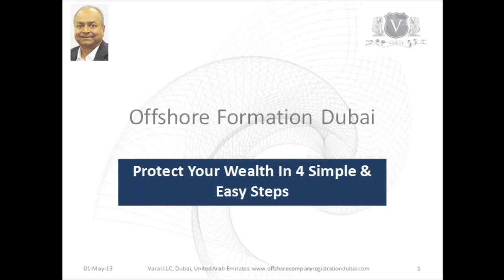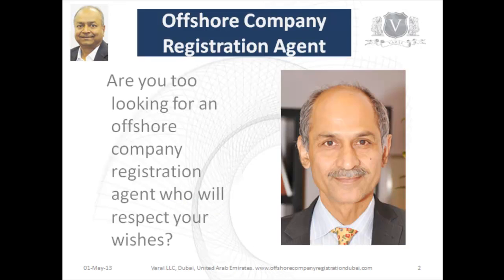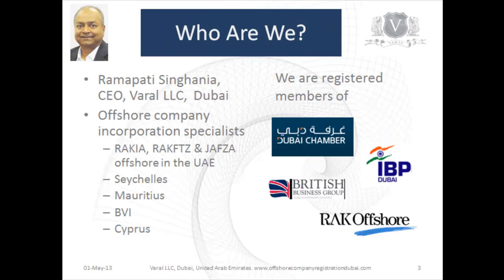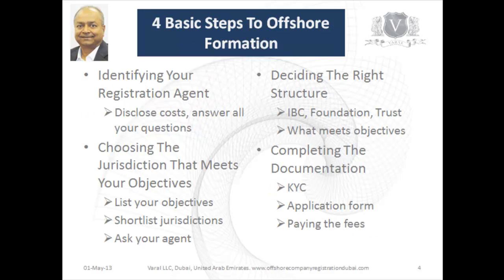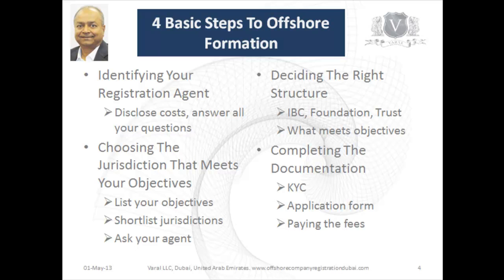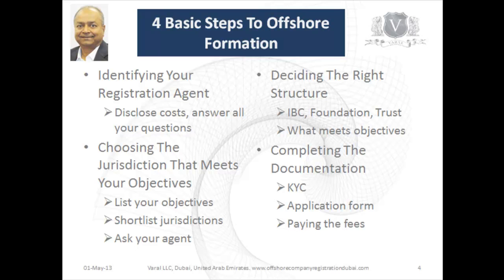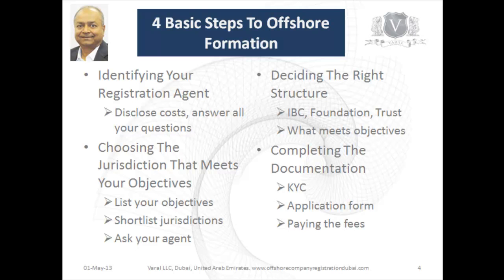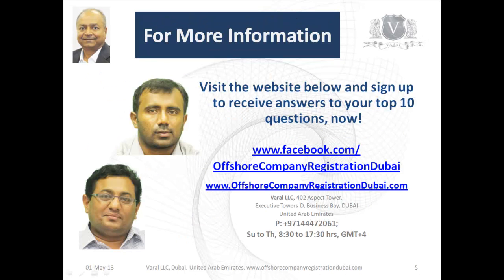Offshore Formation Dubai | Protect Your Wealth In 4 Simple & Easy Steps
Offshore formation Dubai: What are the 4 steps to form an offshore company?

Offshore formation Dubai: Company formation offshore has increased in popularity over the last decade. Since 9/11 many Know Your Client (KYC) requirements have become stringent.

However the 4 basic steps in forming an offshore entity have remain unchanged.

Offshore company formation coupled with a bank account has become a tried and tested method to protect the wealth and income streams of individuals with more than US$ 100,000.